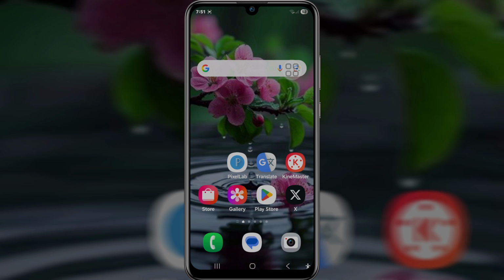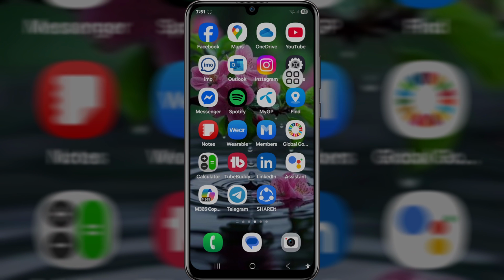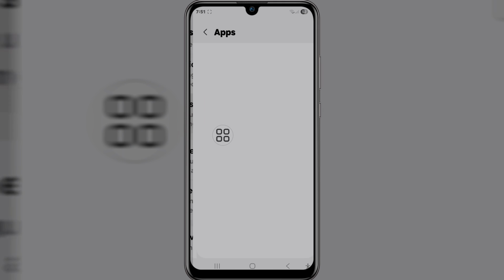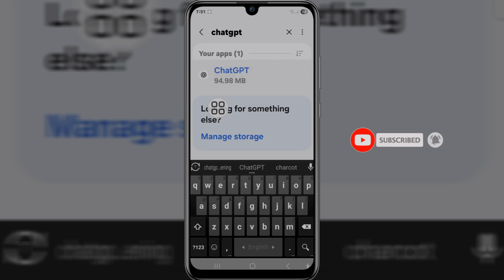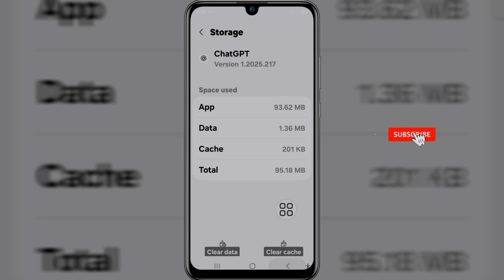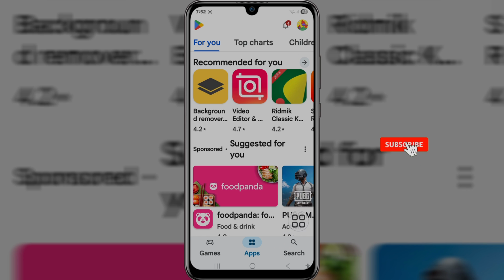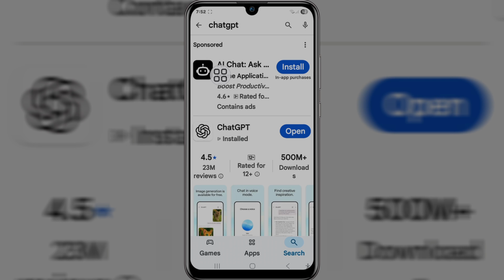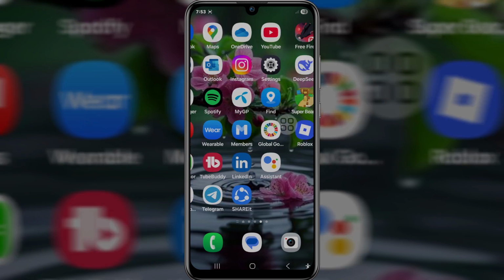How to Fix Conversation Not Found on Chatgpt (2025)? Fix Now!(new update)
ln This Video I Will Show How to Fix Conversation Not Found on Chatgpt (2025)? Fix Now!(new update).So, keep watching the full video without skipping.